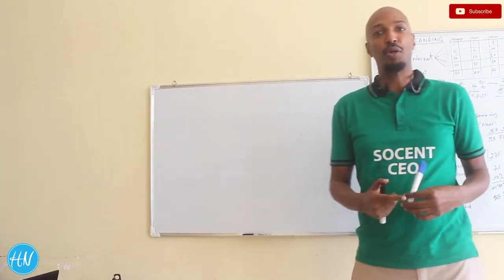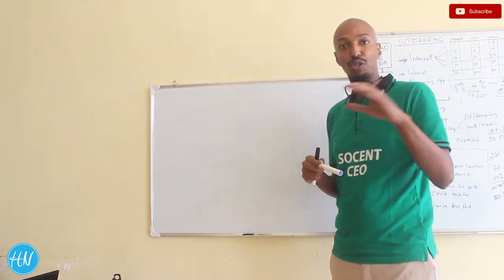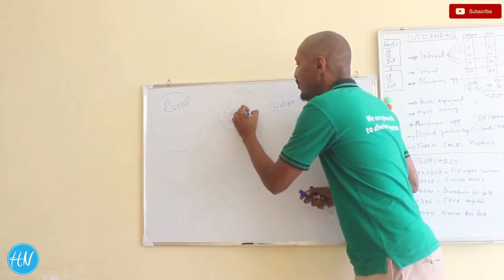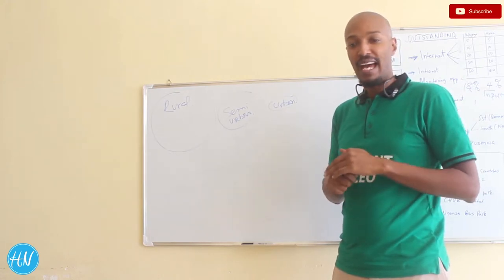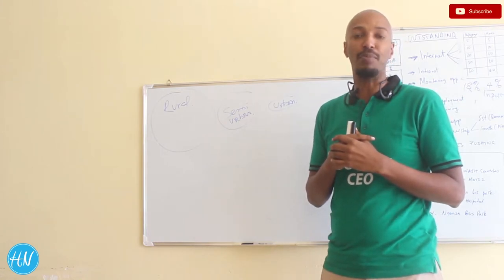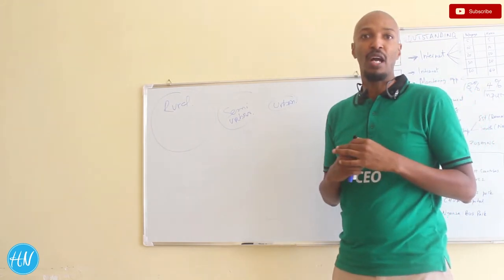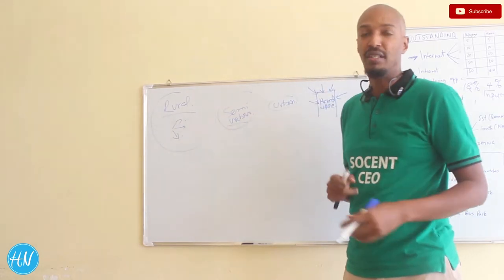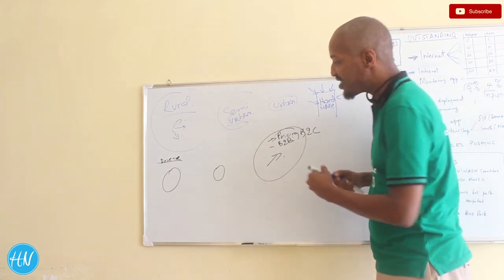HOW TO BUILD A PROFITABLE SOCIAL ENTERPRISE | HNVLOG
Most, if not all social enterprises that have a hardware component are not profitable. And the reasons are many, low-profit margins, poor value chain etc... and many survive because they are able to keep raising capital. But sustainability is the only path to success, and after 6 years trying to crack the sustainable code of social enterprising. I believe, the only way is a hybrid approach of social and commercial. If you about to start a social enterprise or you already have one but you facing challenges, you need to watch the video, It will open your eye to the possibilities.

Henri Nyakarundi is a social entrepreneur and the CEO and founder of ARED GROUP, a smart way to deliver key digital services, using a smart solar kiosk and mobile application, for low income people in rural and refugee camps. Henri Nyakarundi is also an award winner and a Pan-African with over 10 international awards under his belt.
 His purpose is to develop technologies to address challenges the African continent is facing today, especially in the fight on poverty.
 Henri is also a public speaker and share expertise in the impact space in Africa and knowledge about the future in entrepreneurship on the continent and how to improve on the ecosystem. His passion is to prepare the next generation of leaders and give them an insight of the real game that we call entrepreneurship.